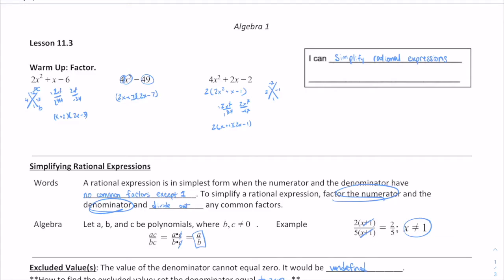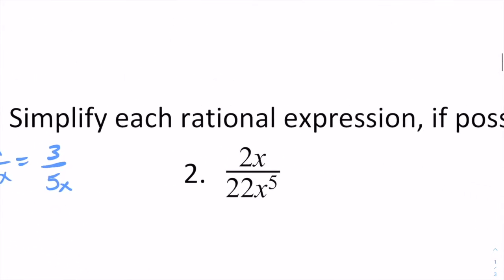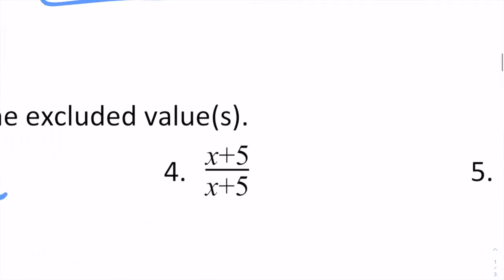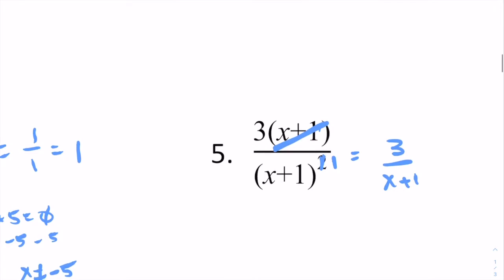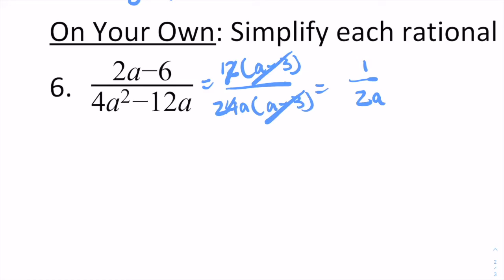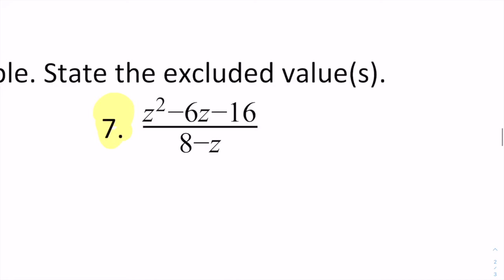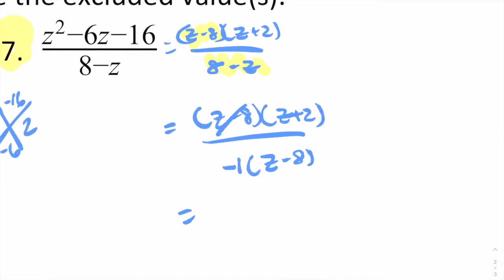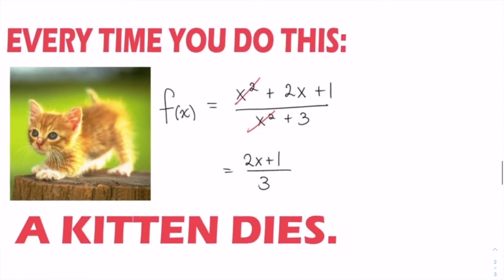ALG - Lesson 11.3 On Your Own